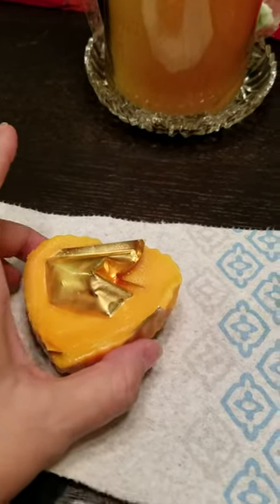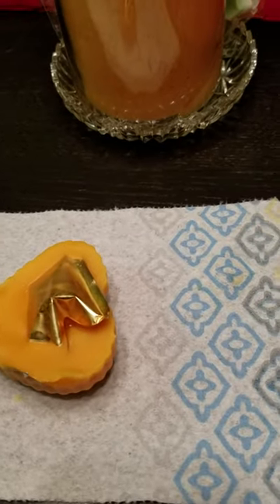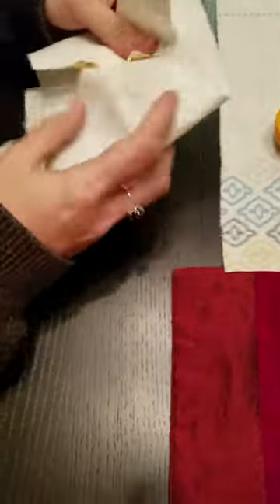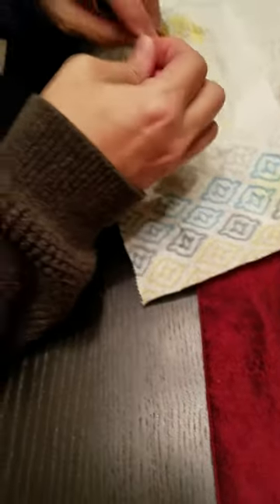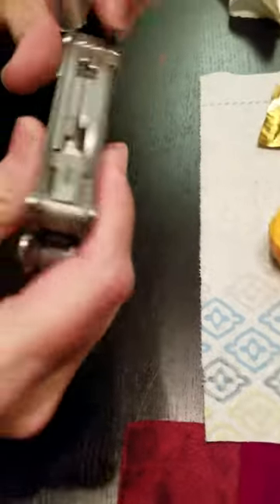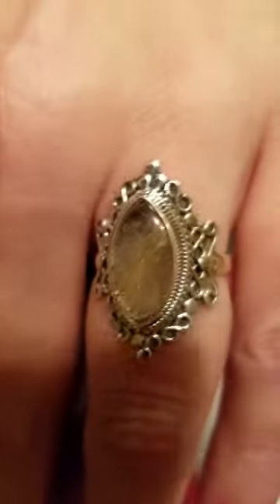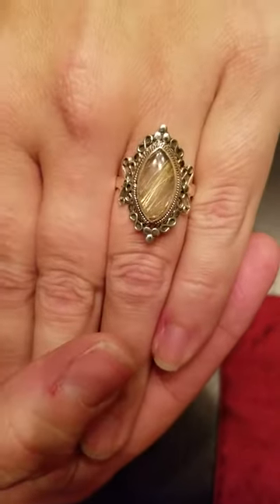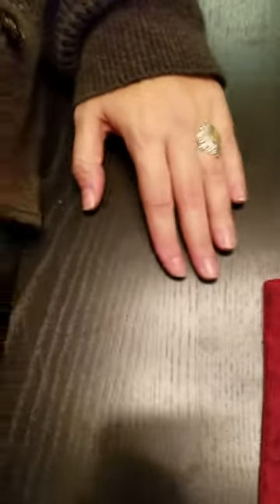Creative Enchantments Cupcake Reveal!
Another amazing and beautiful ring from Creative Enchantments!

I always love her scents and jewelery.